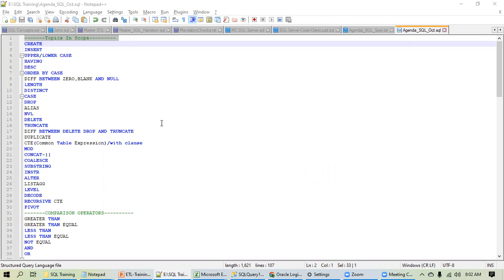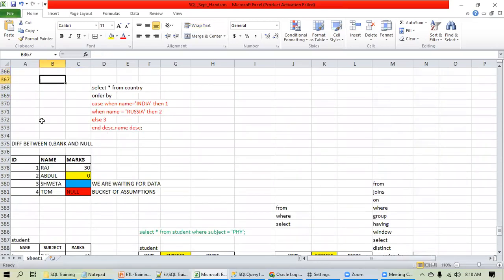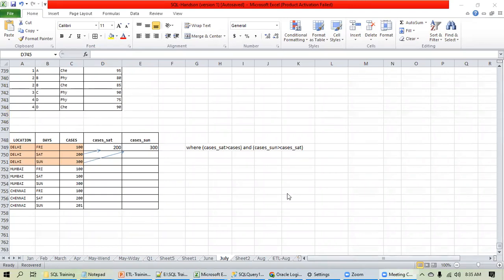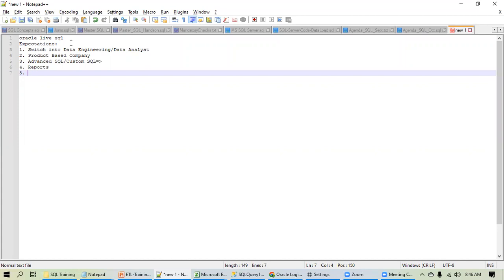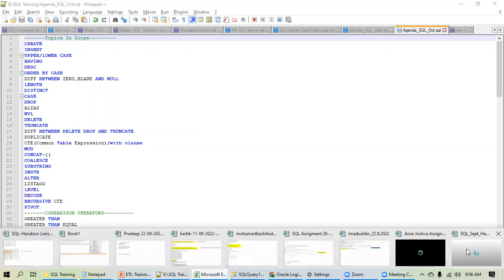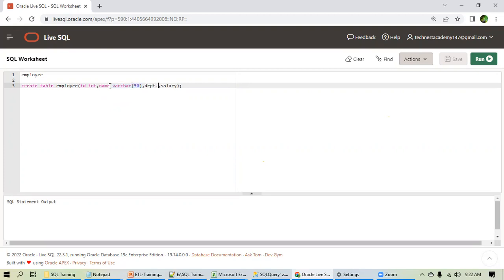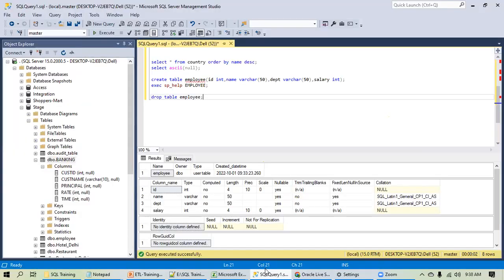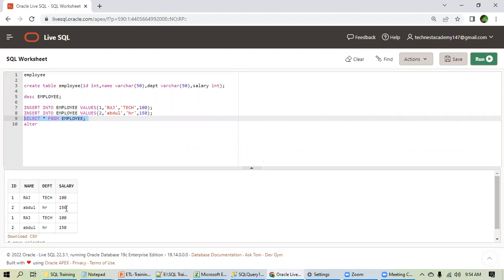SQL -01- 10- 2022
DEMO SESSION